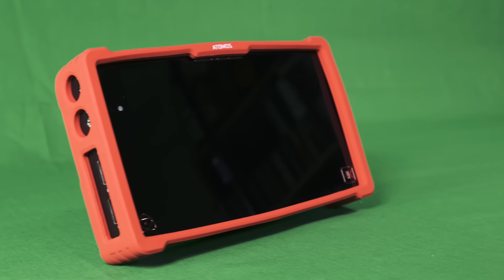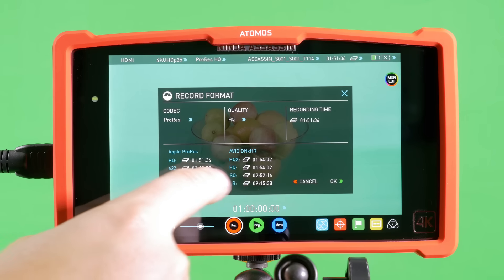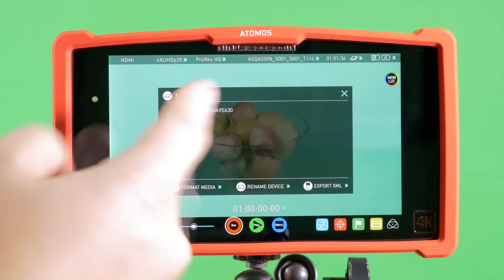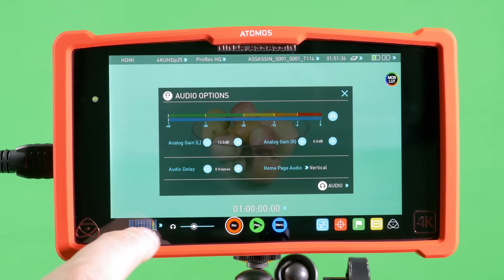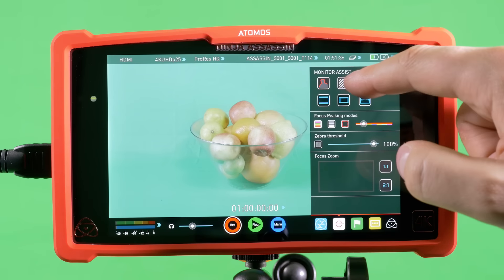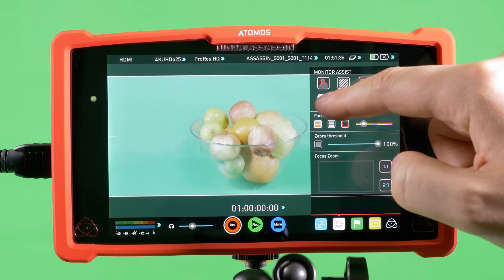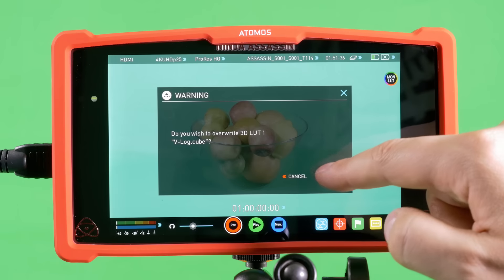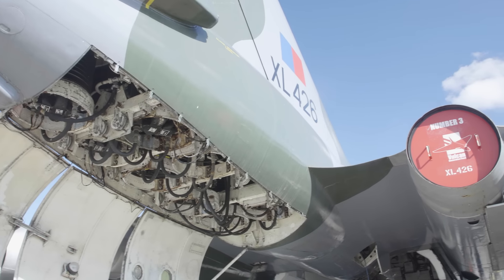Atomos Ninja Assassin Tutorial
The Atomos Ninja Assassin has been released to cater for the DSLR crowds. Built on the success of the Atomos Shogun, the Assassin has the same feature set, minus the SDI inputs - so it's a monitor recorder for the HDMI camera crowd.

The Ninja Assasin features ProRes and AVID DNxHR recording up to 4K, plus a whole host of other tools for making your production life eaier, including scopes and false colour for nailing exposure, focus peaking and a whole lot more.